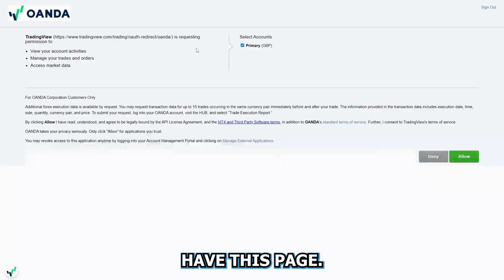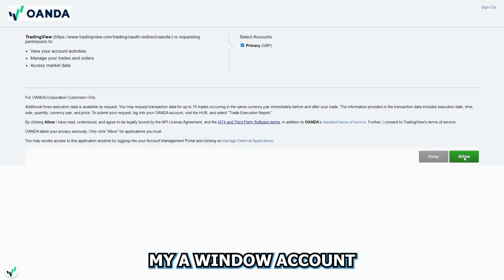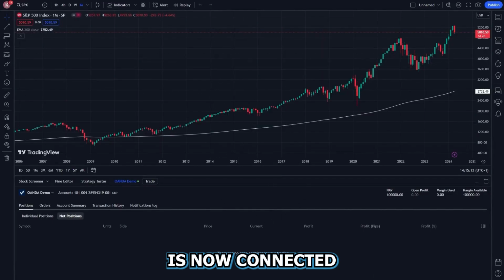How to Easily CONNECT OANDA To TradingView!